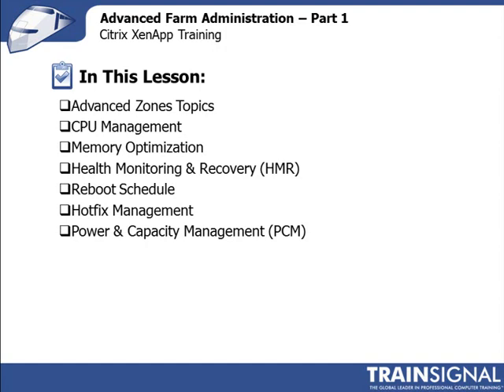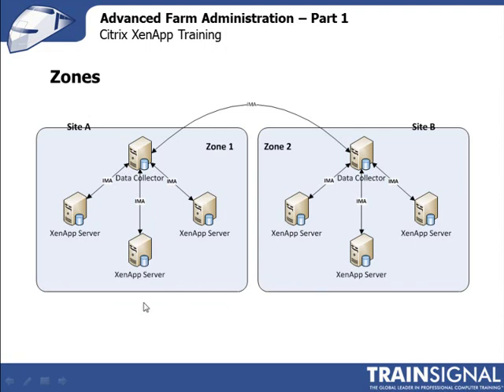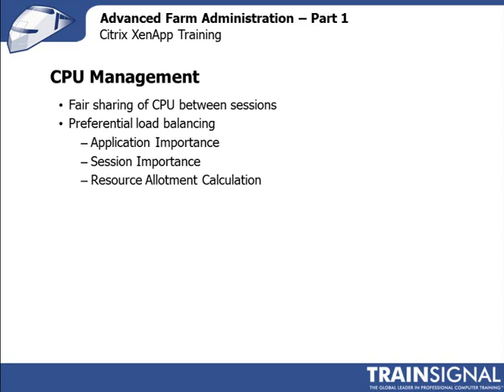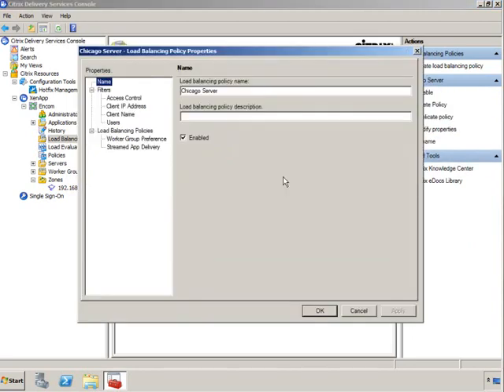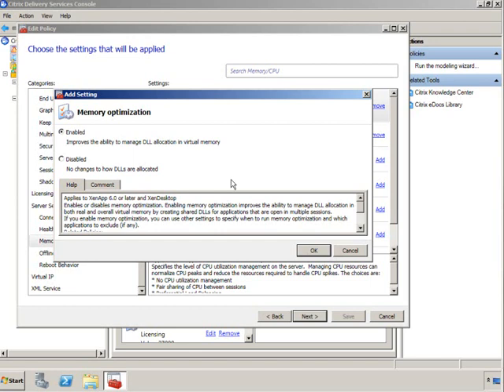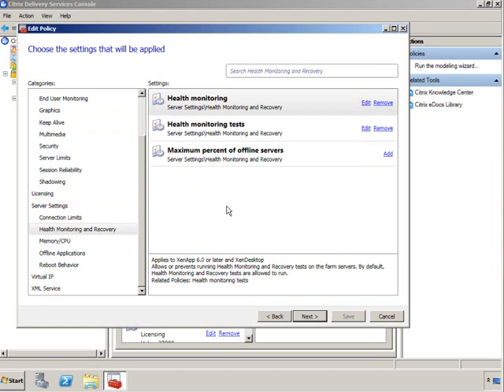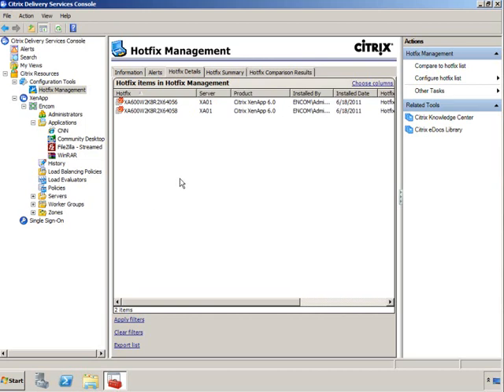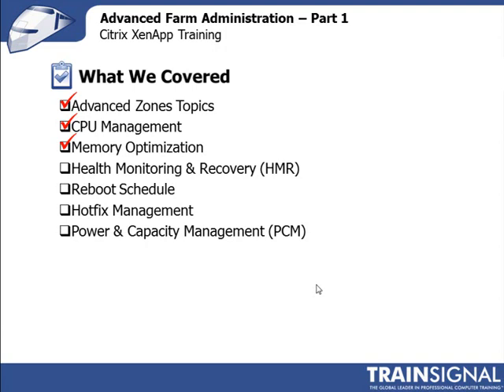21 Advanced Farm Administration - Part 1